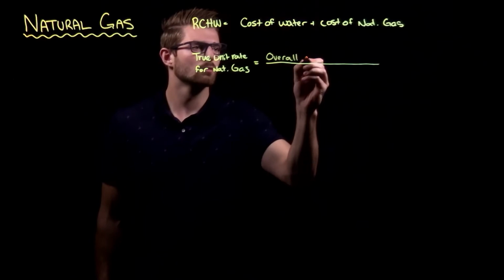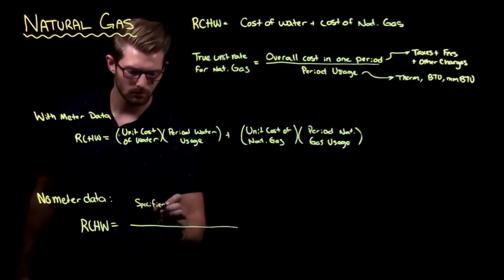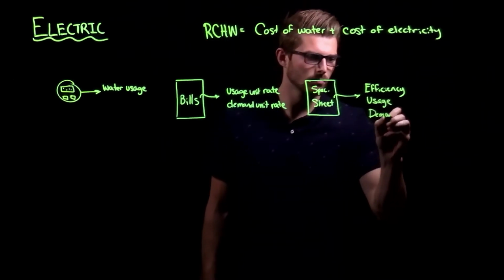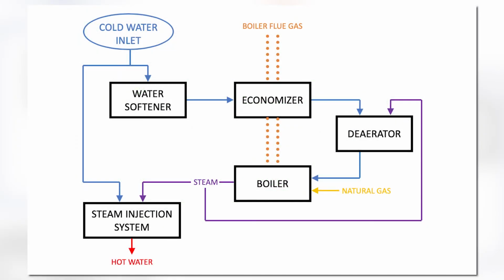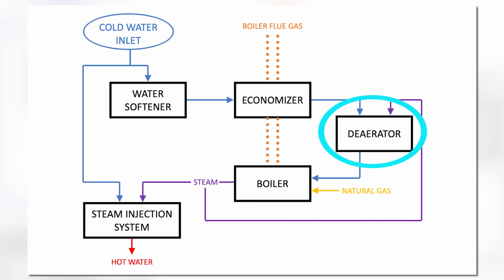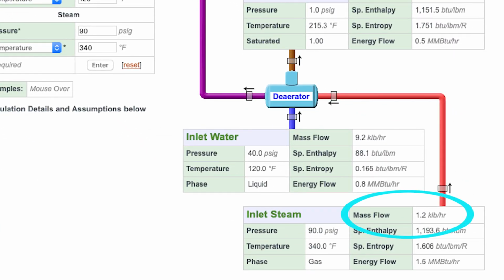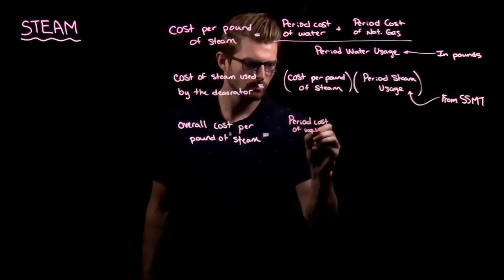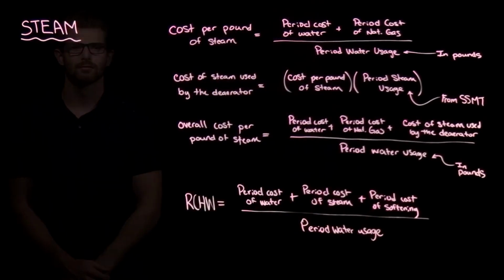Water Heating Costs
How manufacturers can save money and make facilities cleaner, greener, more productive, and more energy-efficient by assessing water heating costs.